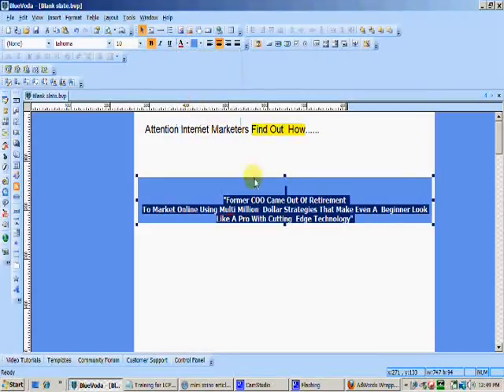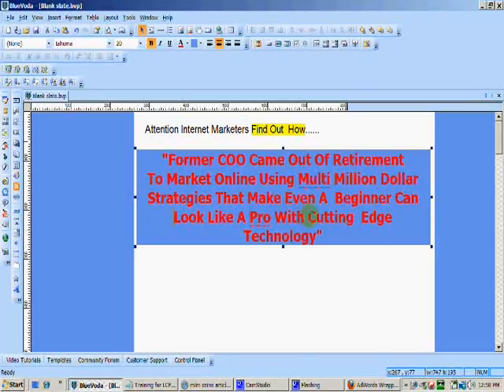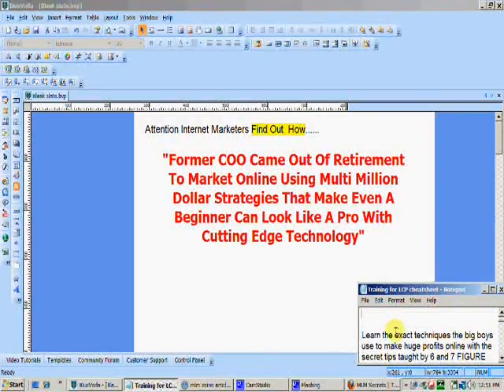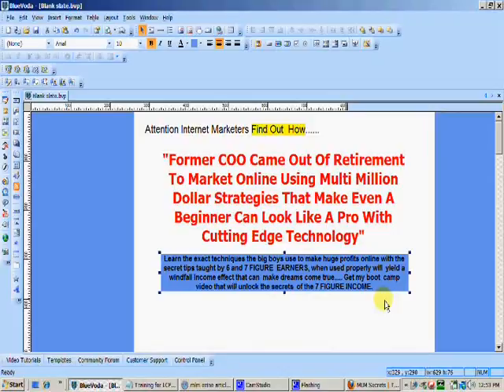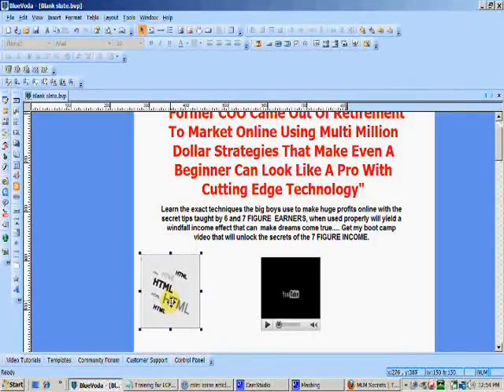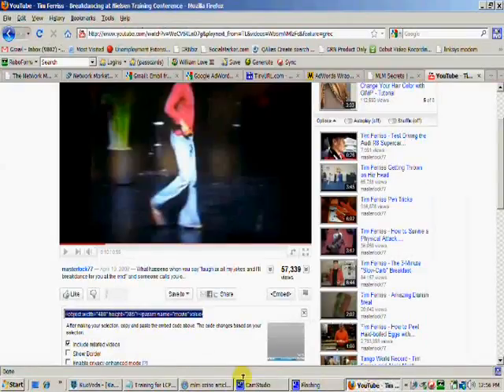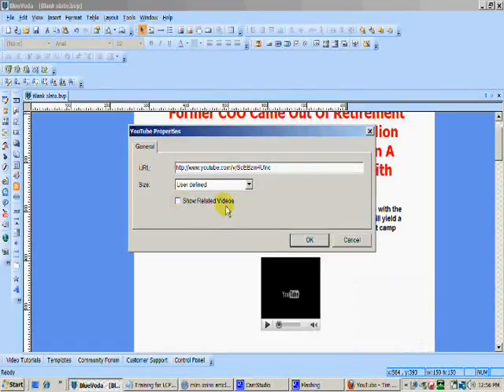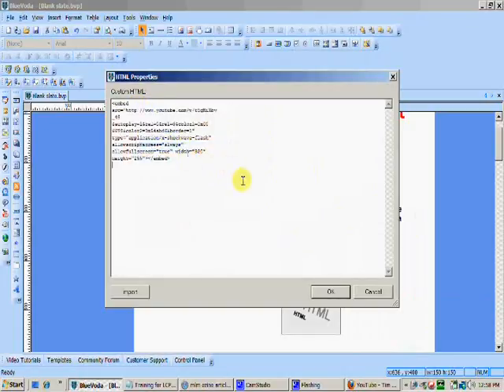Lead Capture Page Part 2